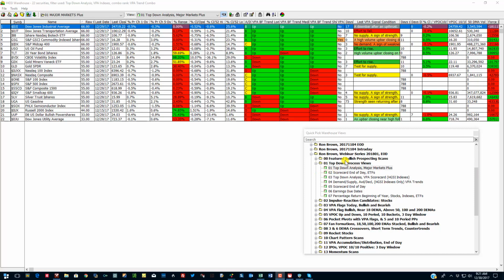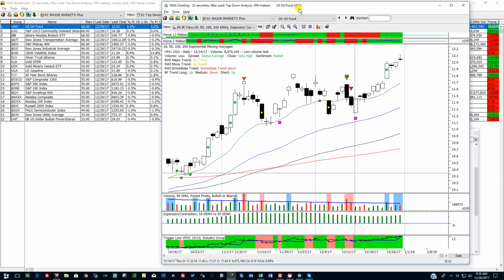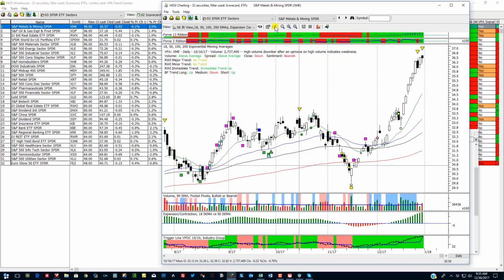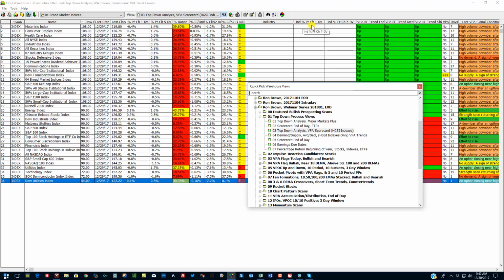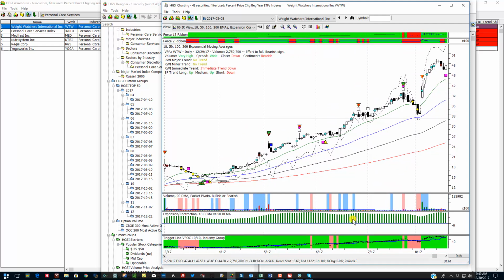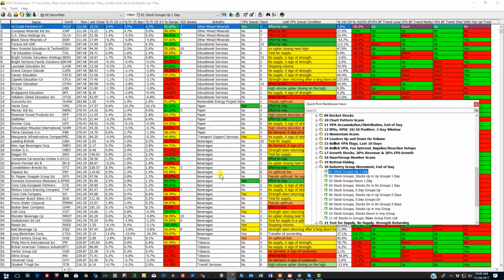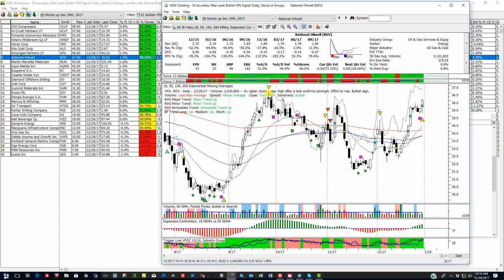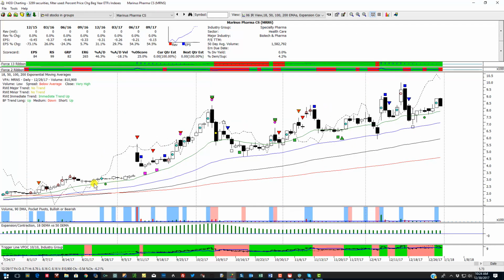HGSI Investment Software, Measuring Annual Performance with HGSI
HGSI can be used to measure performance over multiple time periods, but in this video I focus on annual performance for 2017.